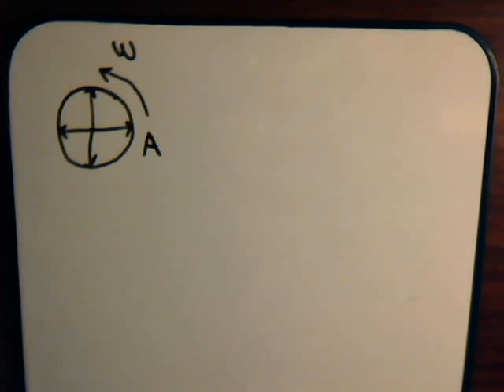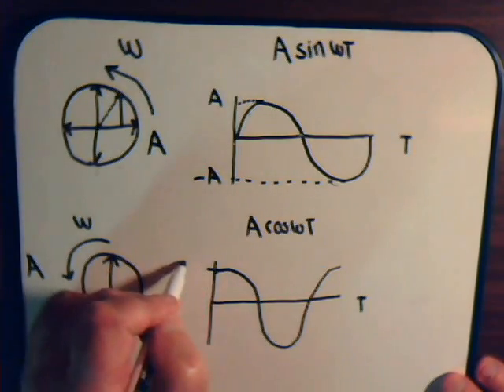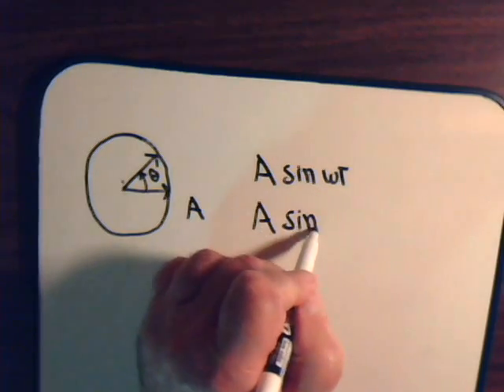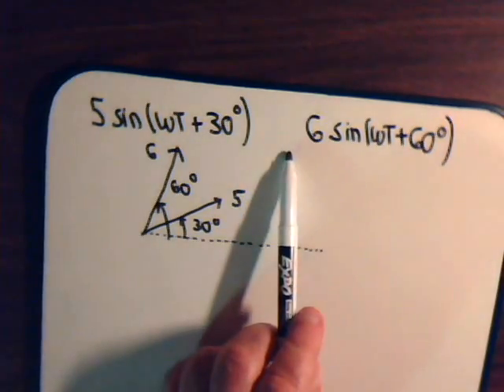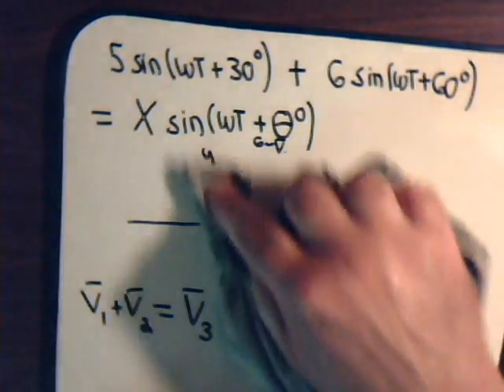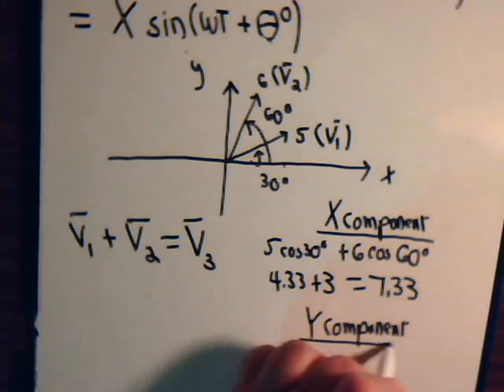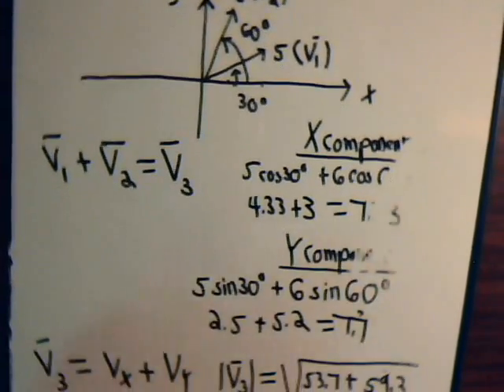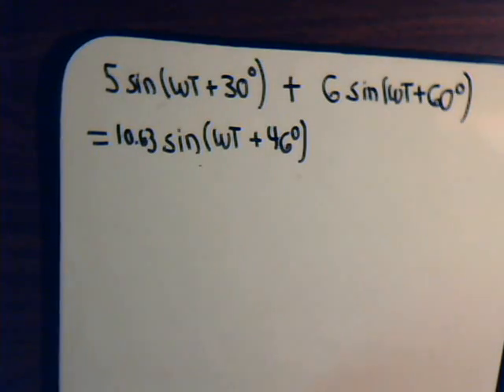Electrical Circuit Analysis Video #76: Phasor Representation Example 1